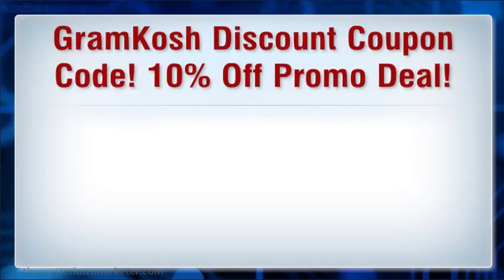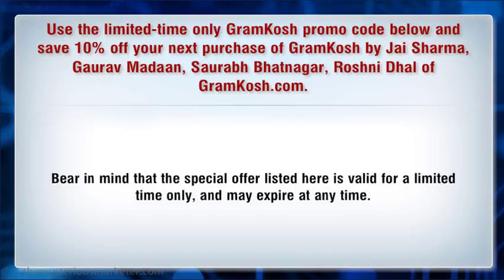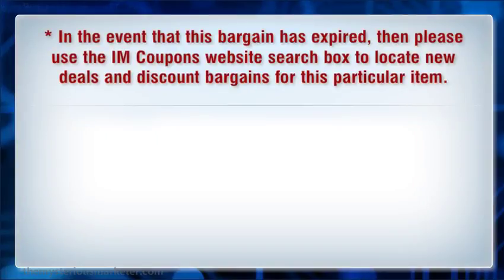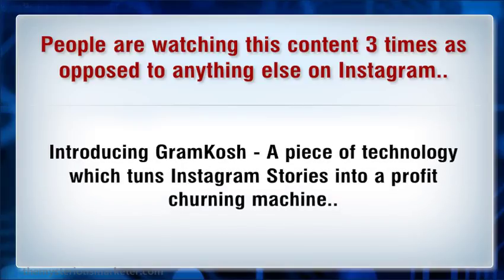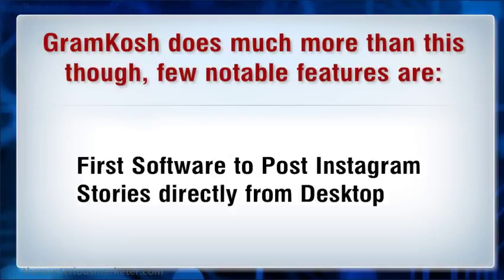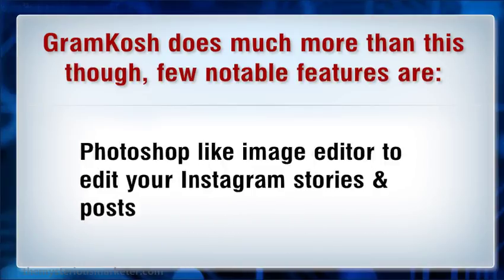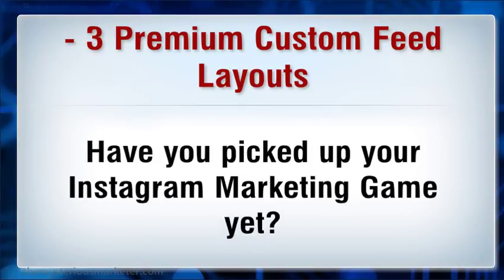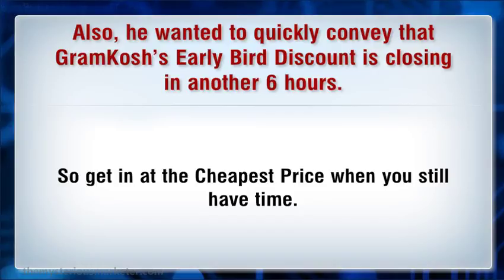GramKosh Discount Coupon Code! 10% Off Promo Deal!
Instagram Recently introduced Stories, which are short Images and Videos which remain on top of Instagram Feed for 24 hours…
People are watching this content 3 times as opposed to anything else on Instagram..
Which makes this the ultimate profit machine… Introducing GramKosh – A piece of technology which tuns Instagram Stories into a profit churning machine..
All you need is an Internet Connection with a Computer and this software turns Instagram Stories into a Cash Spitting Monster..
GramKosh does much more than this though, few notable features are:
- First Software to Post Instagram Stories directly from Desktop
- First one to Schedule as many Instagram stories directly from Desktop
- Post & Schedule Instagram Images directly from Desktop
- Post & Schedule Instagram Videos directly from Desktop
- Live Preview inside Dashboard Before Posting
- Photoshop like image editor to edit your Instagram stories & posts (Crop, Text, Drawing, Filters, Shapes, Stickers, Colors, Resize, Rotate)
- Emoji Integration
- Instagram Synced Affiliate Stores & Sites, which have Same look and feel as your brand’s Instagram feed but IMAGES WOULD BE CLICKABLE
- 3 Premium Custom Feed Layouts
- and more!
Have you picked up your Instagram Marketing Game yet?
If not he would highly recommend you to Check GramKosh. It's a new innovation in the field of Marketing.
Also, he wanted to quickly convey that GramKosh's Early Bird Discount is closing in another 6 hours. So get in at the Cheapest Price when you still have time.